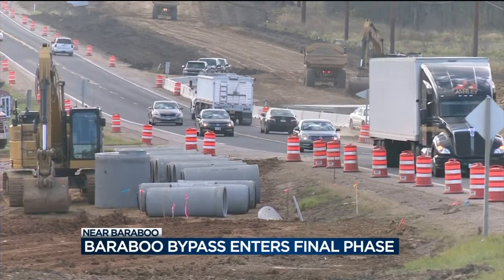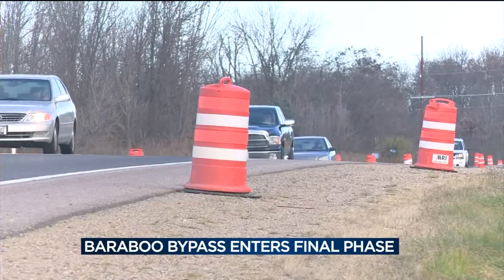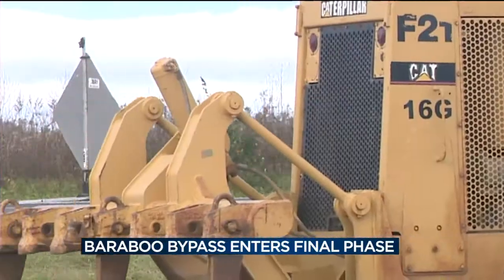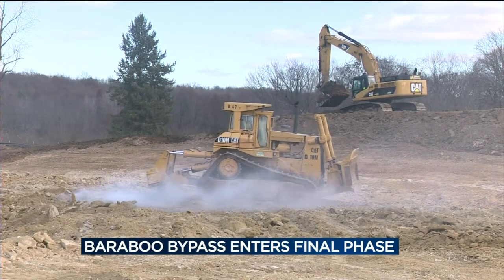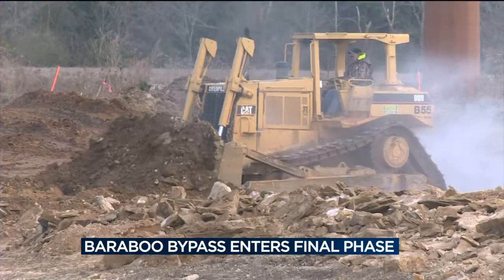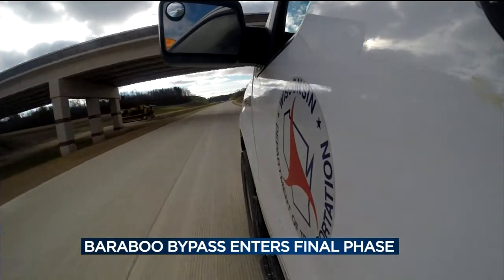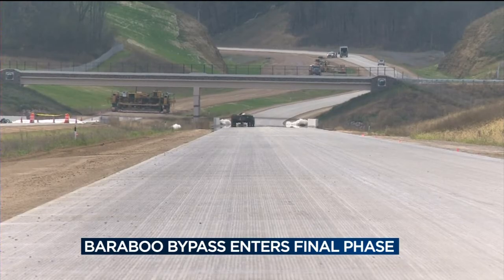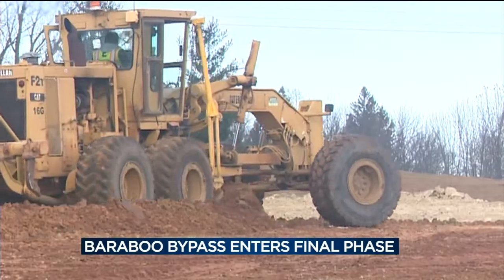Baraboo bypass enters final phase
Fifteen years ago, a four-lane bypass on U.S. 12 around Baraboo was just a concept. After years of studies, planning, land acquisitions and construction, the 6.1 mile project is entering the final phase. News 3's Dave Delozier reports.